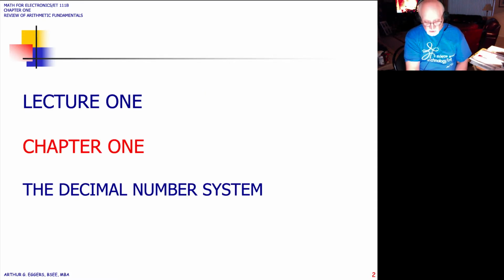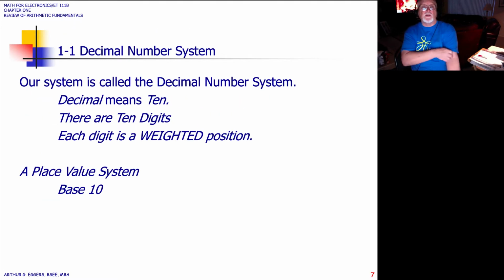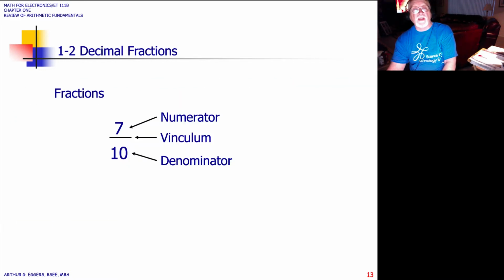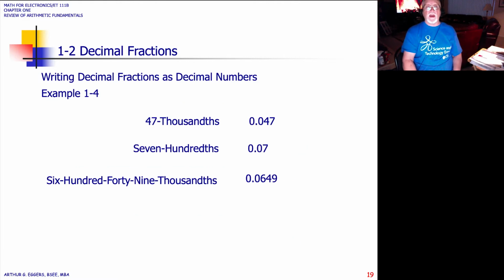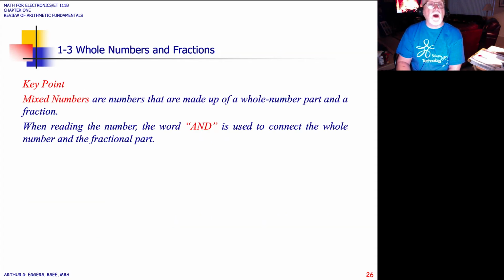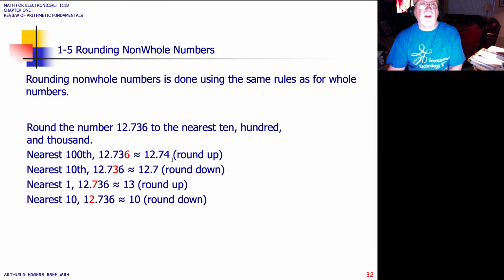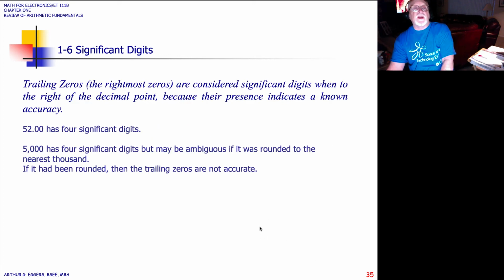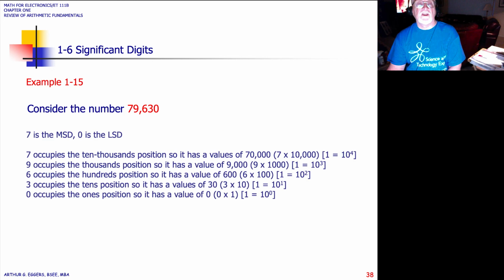Math for Electronics Chapter 1 Part 1: The Decimal Number System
Math for Electronics is an introduction to math applications for the Engineering Technology AAS Degree Program. It is a review of Arithmetic, Algebraic, and Trigonometry Mathematics for the Electronics Engineering Technology AAS Degree seeking Student.